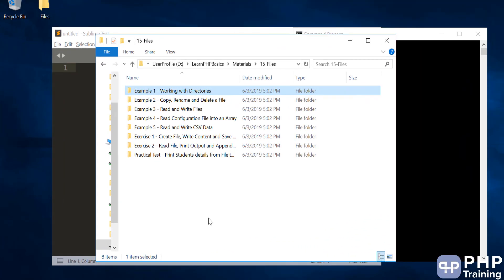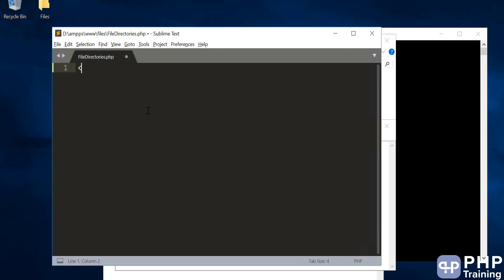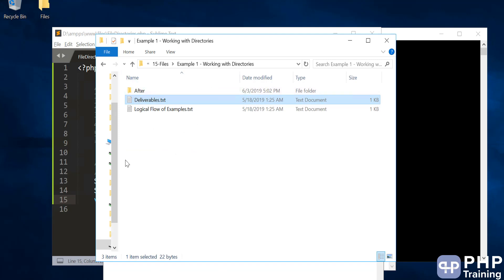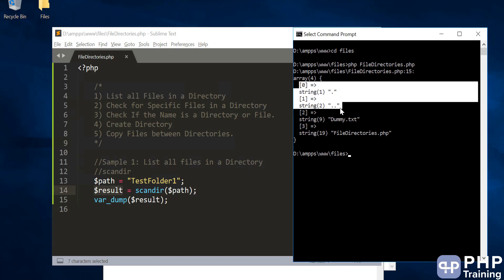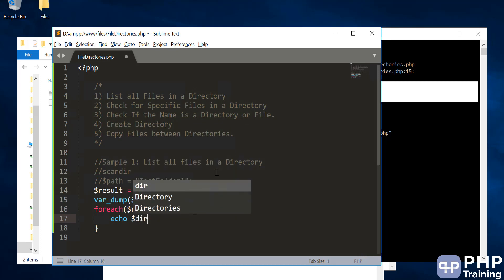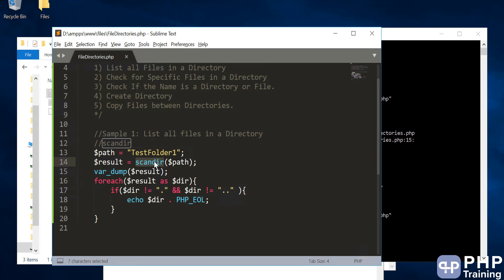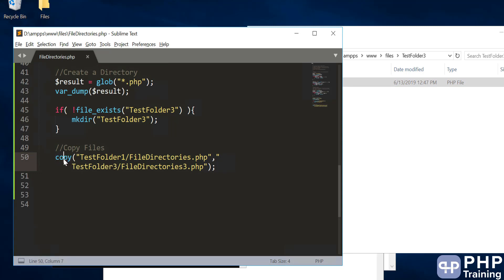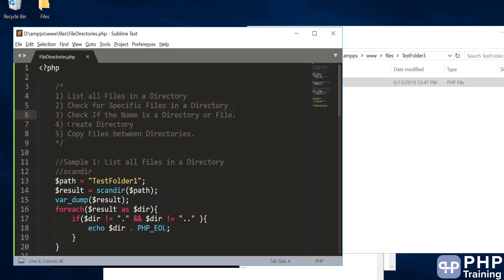Working with Directories - use of Directories in php?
in this video we will be Working with Directories.

in this tutorial we will see that PHP provides a number of functions that can be used to perform tasks such as identifying and changing the current directory, creating new directories, deleting existing directories and listing the contents of a directory.